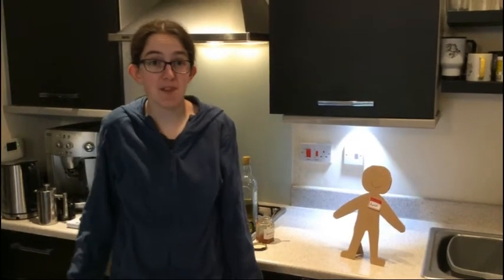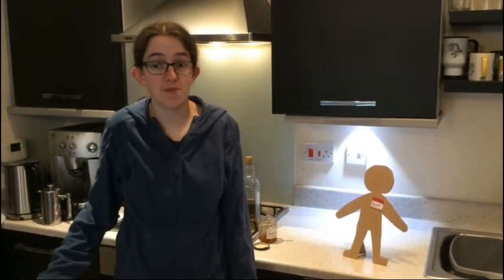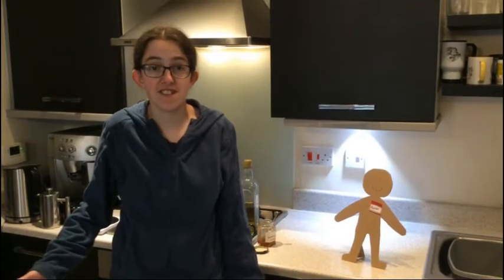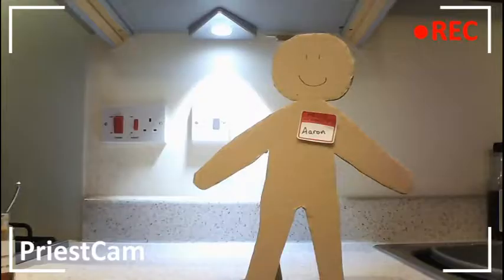Youth Mini Bible thought - Leviticus 8:23 - April 29th